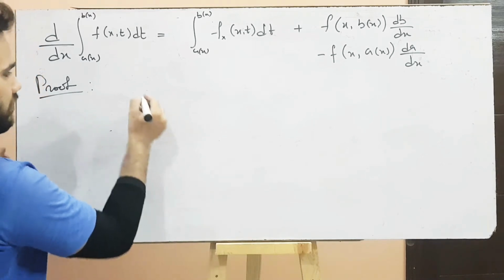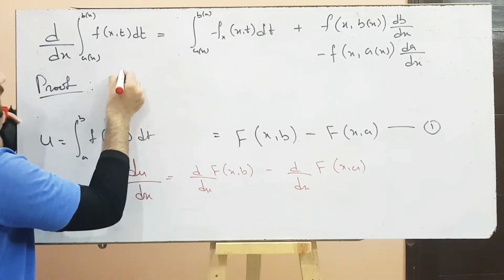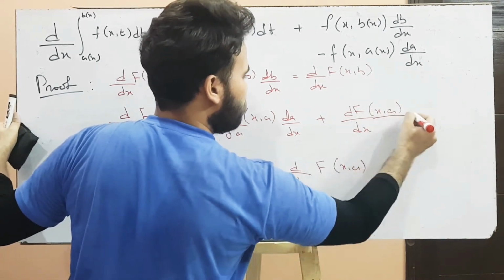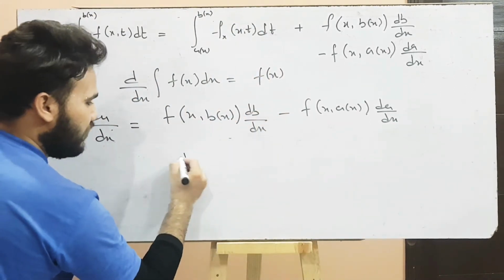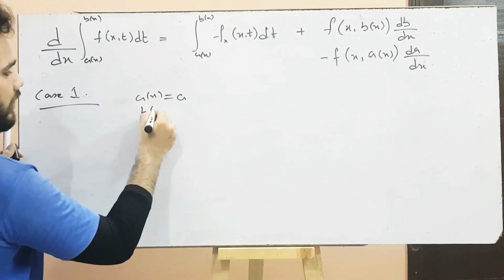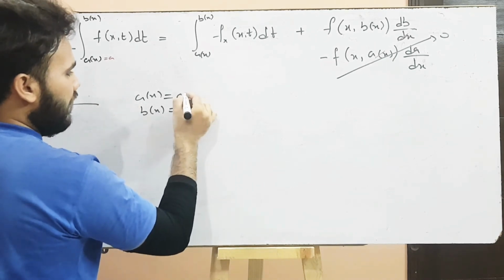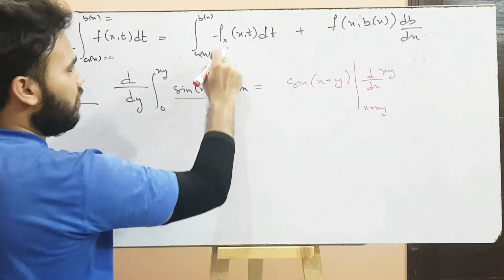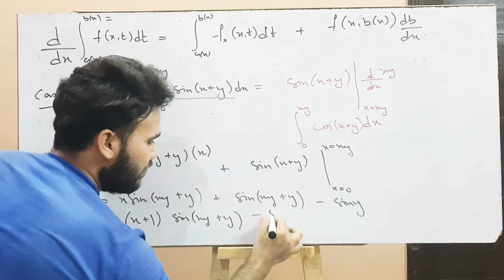Lebnitz Rule | Differentiation Under Integral Sign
In this video, I have told about Leibnitz or Leibniz rule of differentiation under integral sign which has a lot of use while converting Differential Equation into Integral Equation and also in Integral problems as well.